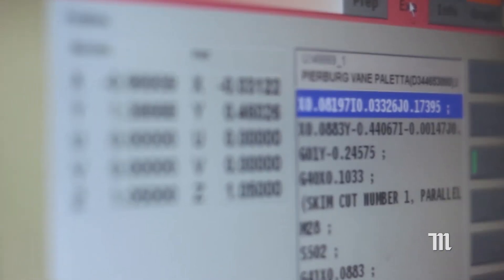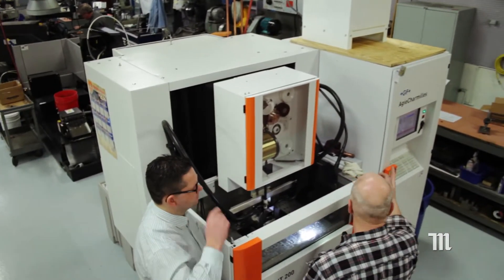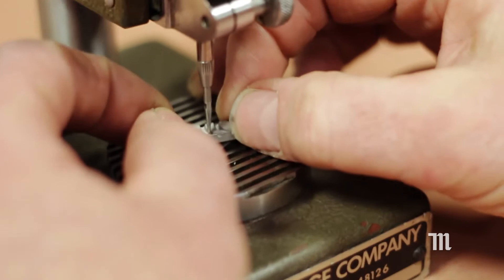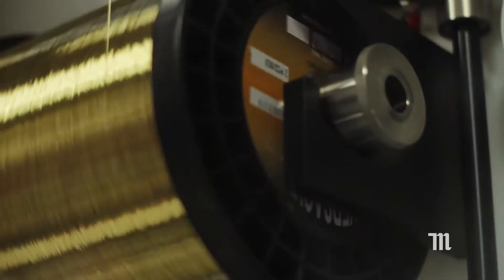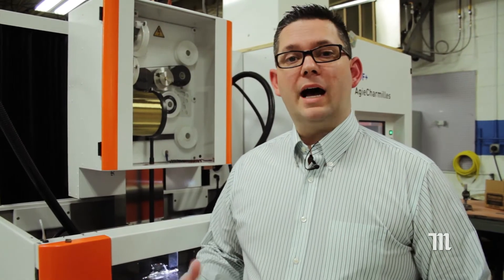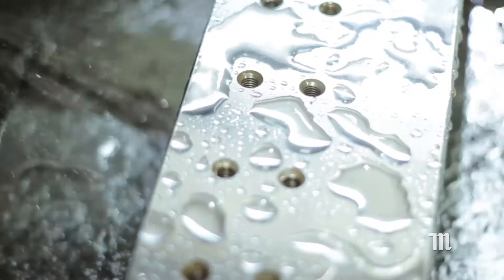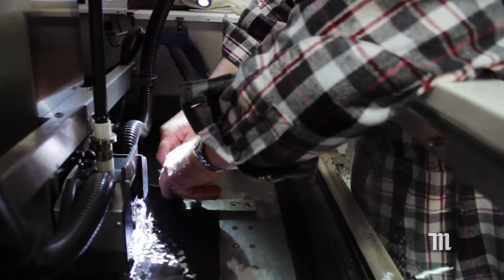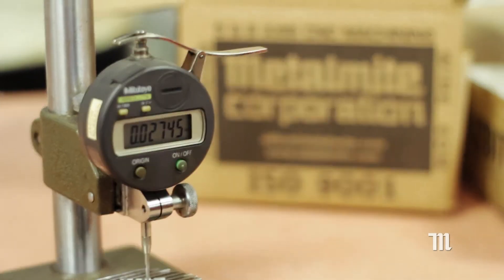Wire EDM | Michigan | What is it | Metalmite Corporation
Many people ask "What is a Wire EDM?" and Metalmite Corporation in Rochester, Michigan has decided to help educate you on what and how and where these machines work. Well known for five axis machining and CNC Grinding already, Metalmite has been using wire EDM for years. The Agie Charmilles brand wire EDM has been our featured machine.

Manufacturing components with high complexity and high tolerances can be nearly impossible to make with traditional machining methods.
Wire EDM is a fully automated CNC machine that can deliver these complex cuts with 100% accuracy.
Unlike traditional cutting, Wire EDM erodes the metal to shape the part. This happens through electricity.
The Wire EDM uses an electrically charged hair thin wire to make cuts.
The wire carries one side of the charge and the conductive material caries the other side of the charge.
When the two touch, a white hot spark is created, eroding away the metal to make the cut.
During the cut, the part is fully submerged in deionized water to cool the part and flush away the cut material.
Since the water is deionized, it carries no electrical charge. (Dip fingers in the water)
The result is a flawless complex precision part you can't get with traditional methods.
Here at Metalmite we have expanded our Wire EDM capabilities to deliver flawless complex parts to our customers.